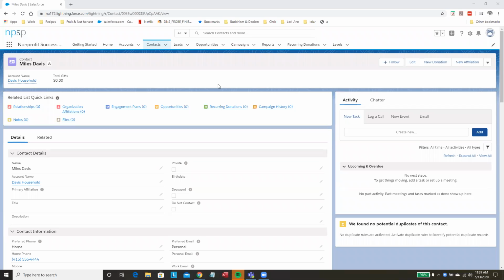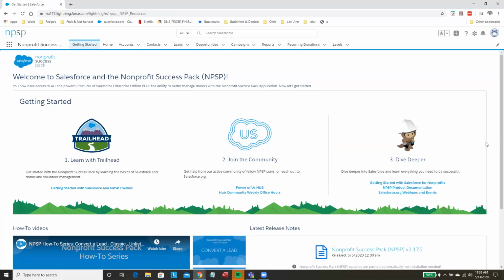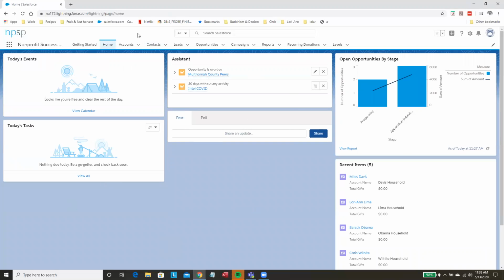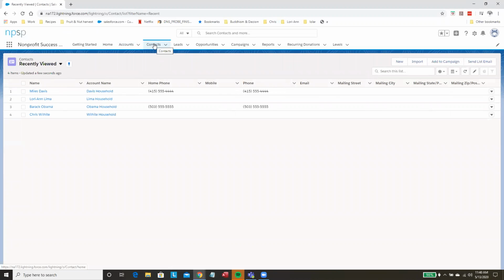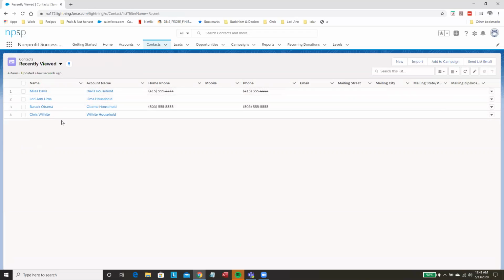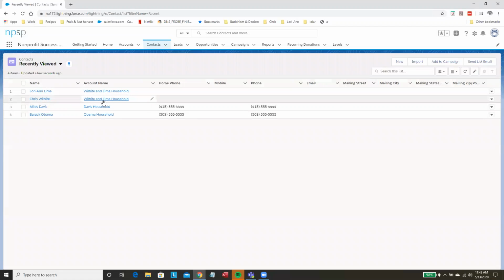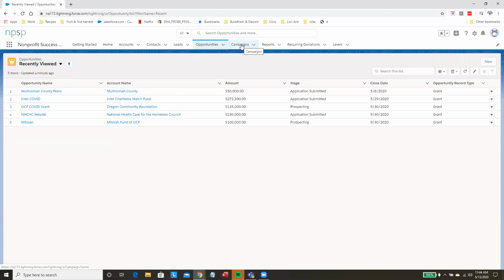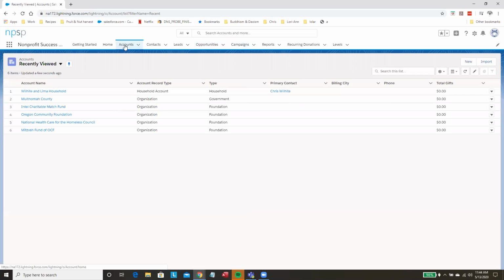Overview for Fundraising